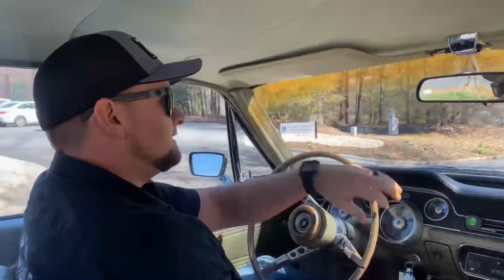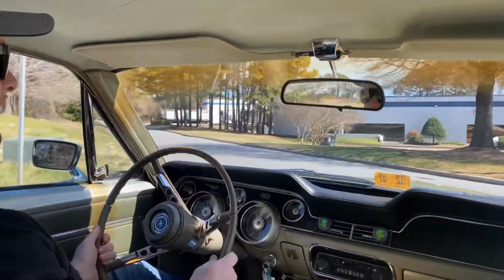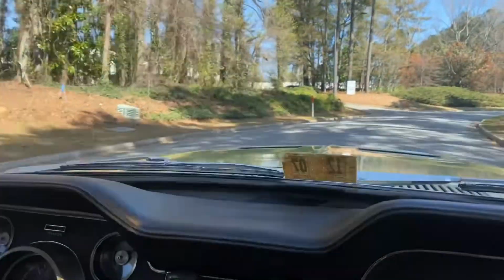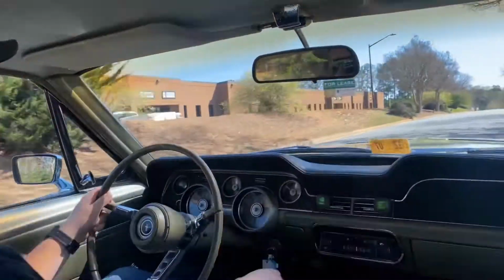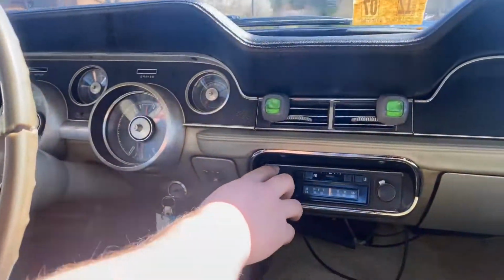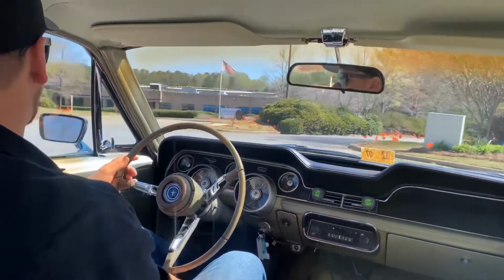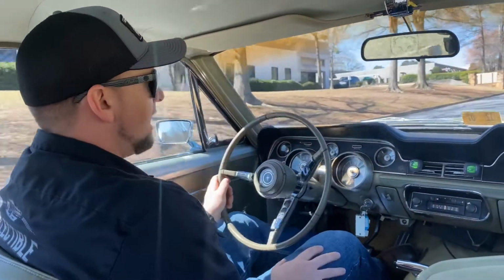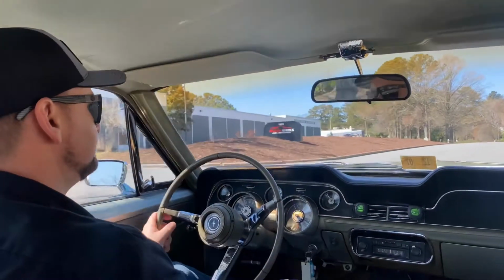1967 Ford Mustang 302 V8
This 1967 Ford Mustang has a bit of sleeper style to it. After all, it has a very classic and stock color combo, but only when you dig a little deeper do you discover upgrades like the A/C interior (doesn't blow cold), and it swapped the 6 cylinder for a big 302 V8 with plenty of go.
Red and black Mustangs are great, but there's something distinguishing about Lime Gold Poly. It's one of those '67 factory colors you love to see simply because it's always a standout. Plus, this factory-correct hue is a great color to really highlight the contrasting black vinyl roof. It's a distinguished presentation, and the finish is in a driver's quality car. So, this one keeps a low profile with a style that's meant to underestimate it performance upgrades (more on that in a moment.) And while we like this subtitle look, it won't take much for this to show off its wild pony nature if you so desire. After all, Ford's 1967 Mustang update was done with the extra overhang and deeper sculpted sides to give the Mustang a bit of a meaner look.
If you like the way the black roof looks against the exterior Lime Green, then you'll love the full green interior.
This was a pivotal year in the evolution of the Mustang. This Mustang has been upgraded to a powerhouse 302 cubic-inch V8. They even try to give it a bit of a factory look with the valve covers and the correct callout on the bright air topper. But really this is much more than what the factory offered. It's a performance build that inhales deeply with a Holley four-barrel carburetor and exhales with authority as long tube headers add power and rumble to the dual exhaust. This is a strong V8 that fires up with gusto. And this upgraded powerplant is hooked to a stout C6 three-speed automatic transmission.
This is a classic that looks like a cool cruiser inside and out, and gives you serious extra pony power under the hood. It makes for something unique and fun that you know is irresistible, call today!

Address:
1750 Enterprise Way Suite 109 Marietta GA 30067

Hours of Operation:
Monday-Saturday - 9-5
Sunday - Closed